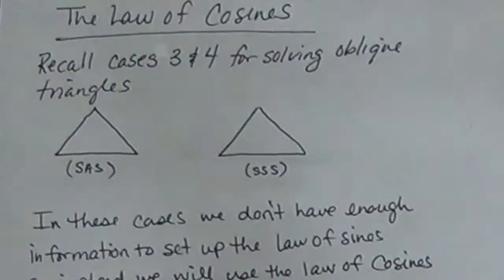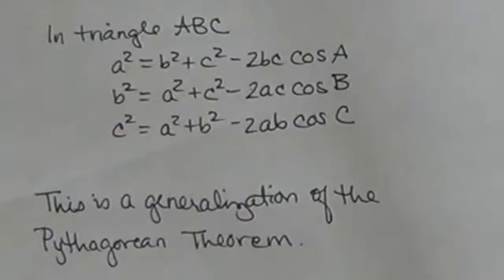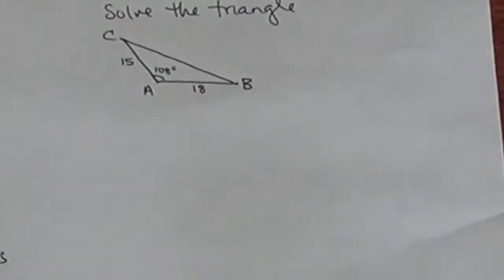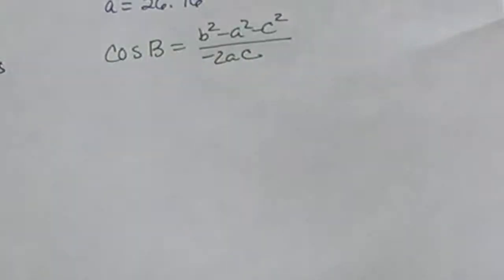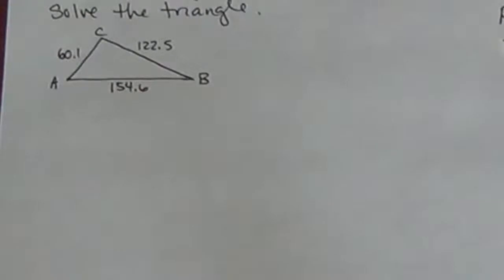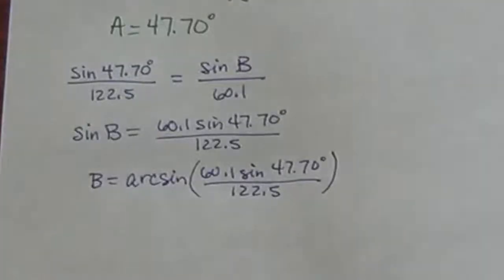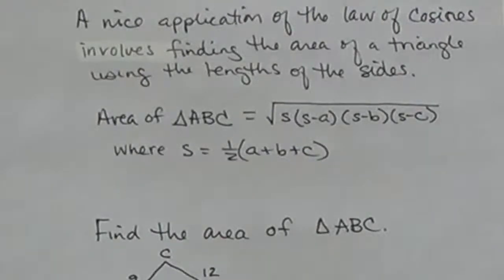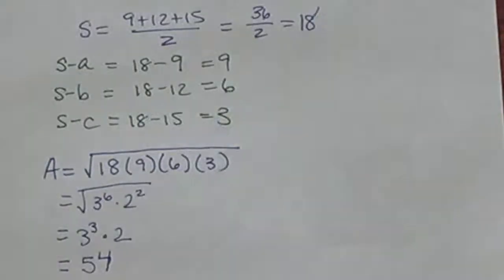Law of Cosins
Mini-lecture on using the law of cosines